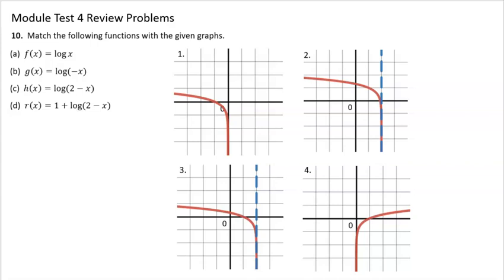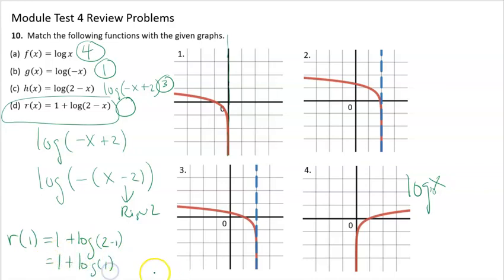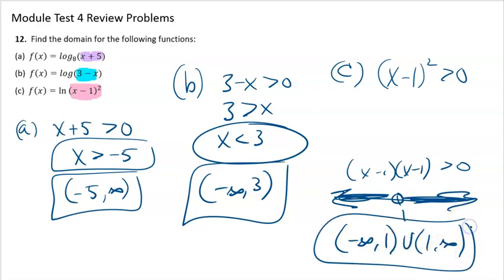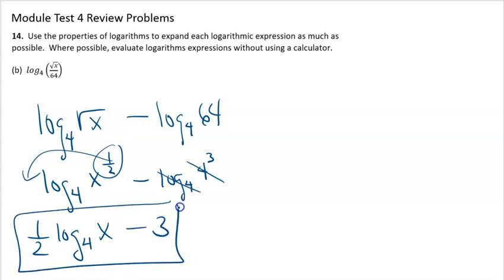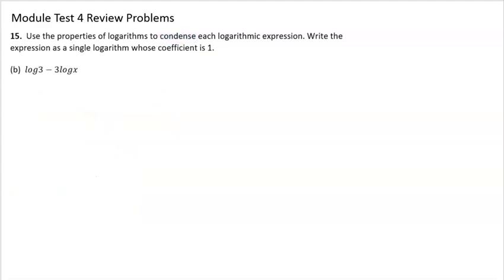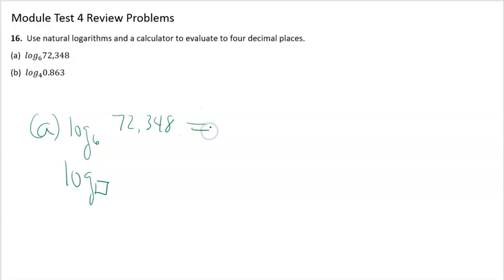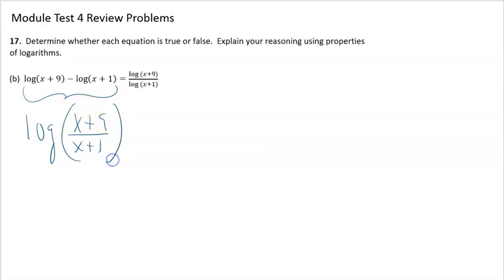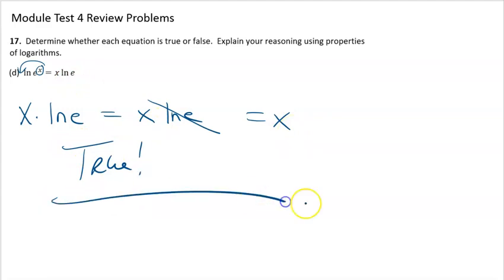MTH 112 Review Module 4 Problems 10 - 17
MTH 112 Review Module Test 4 Expand and Condense Logarithms